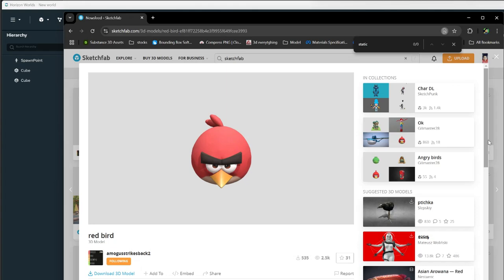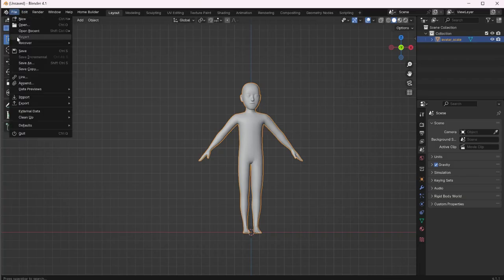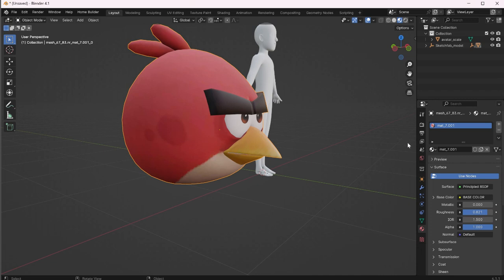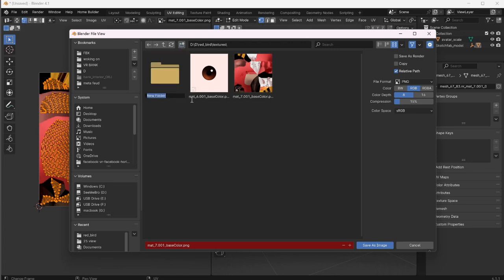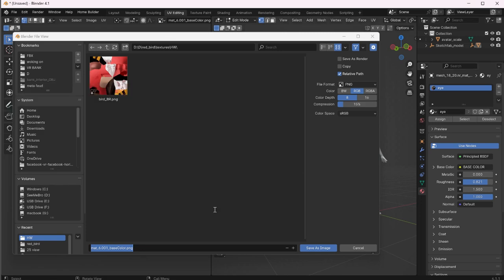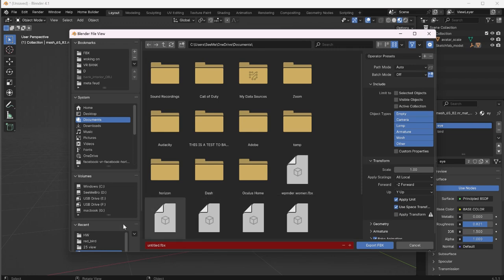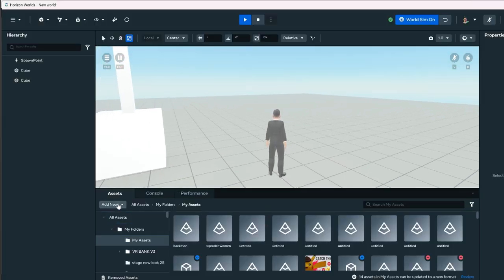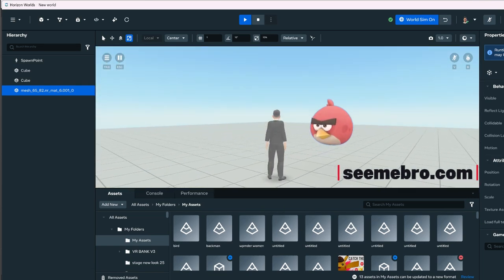Importing from Sketchfab to Meta Horizon world Step by step